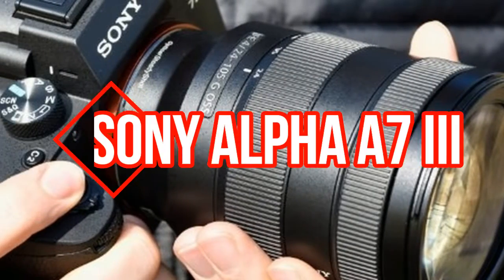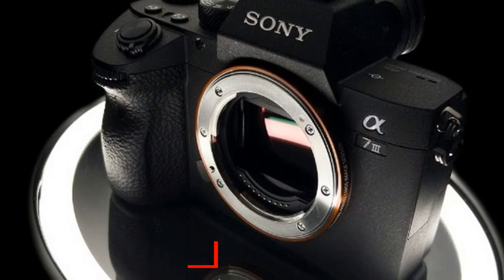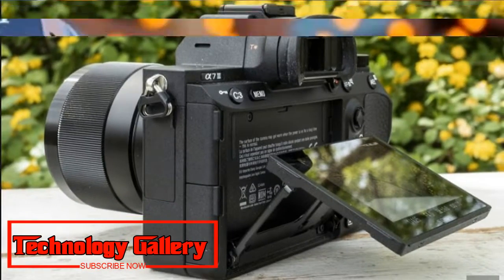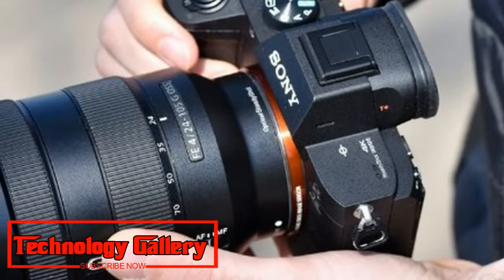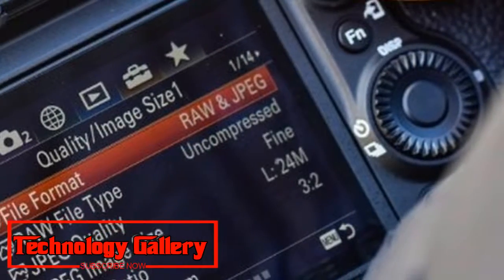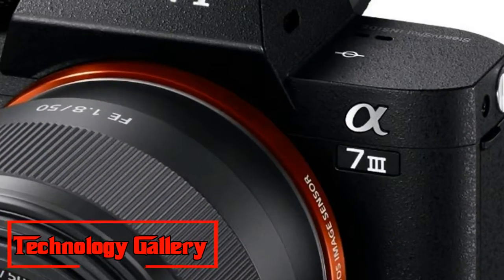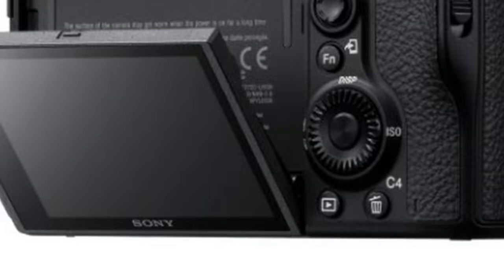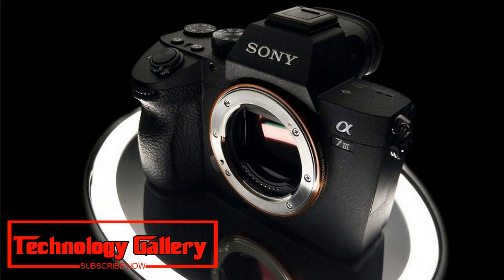Sony Alpha A7 III The best full frame camera for the price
Sony Alpha A7 III
The best full-frame camera for the price
Sensor measure: Full-outline CMOS | Resolution: 24.2MP | Autofocus: 693-point AF | Screen compose: 3.0-inch tilt-edge touchscreen, 921,000 specks | Maximum constant shooting speed: 10fps | Movies: 4K | User level: Enthusiast/master
693-point AF system10fps burst shootingLimited touchscreen controlBattery life could in any case be better
The Alpha A7 III may be the section level full-outline camera in Sony's mirrorless range, yet it's no poor connection. This is a splendid camera for the two fans and experts on account of the fantastic 24.2MP full-outline sensor, progressed 693-point AF (obtained from the lead Alpha A9) and 10fps burst shooting should mean you'll never miss another shot. It can likewise shoot uncropped 4K video, includes a decent 5-hub picture adjustment framework and high-determination electronic viewfinder. At the cost, nothing can contact it.